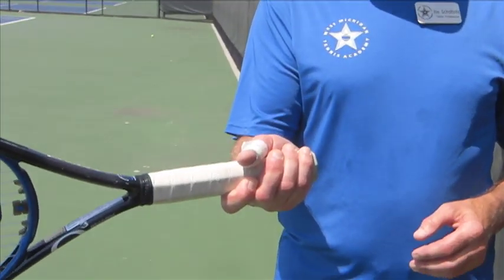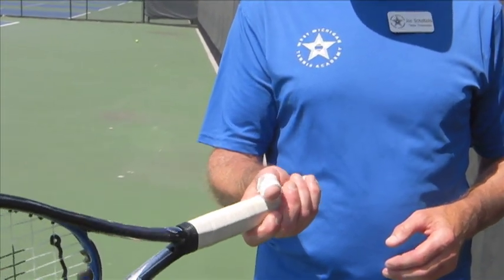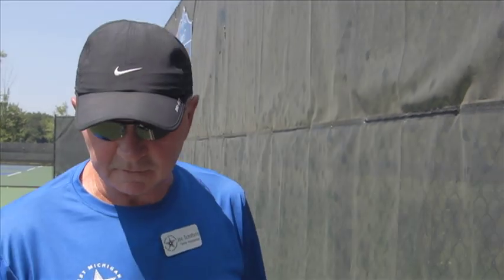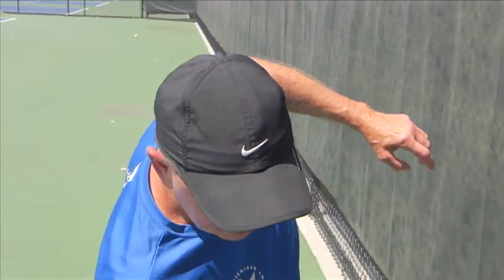Joe's Underspin Tip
Also known as Joe's One-Handed Slice Backhand Approach Shot Tip, but 8-word titles are a little 90's.  In this tip you will learn about underspin, and how it is used on the pro circuits.  Coach Joe will also show you how to hit an underspin backhand.  Observe!